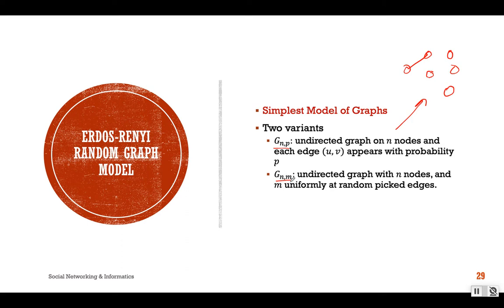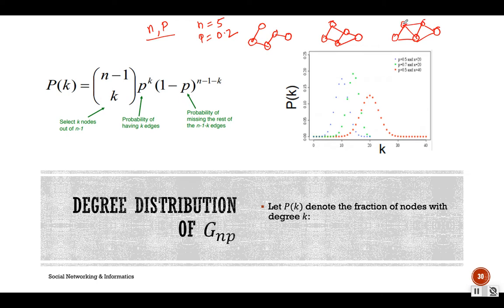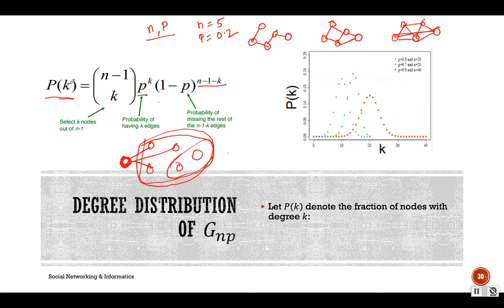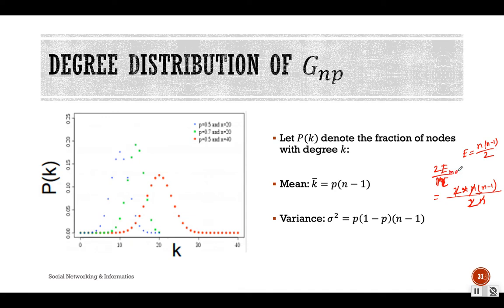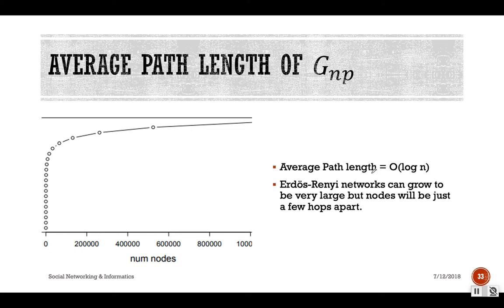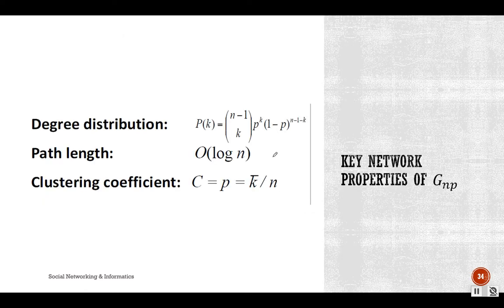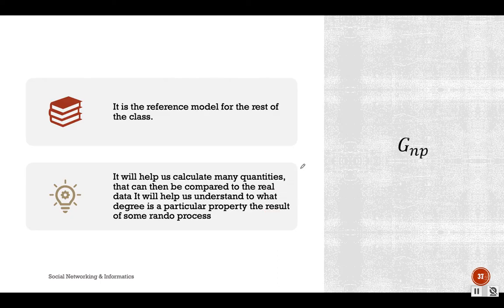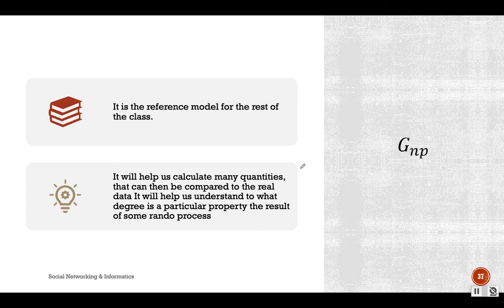Erdos Renyi Graph Model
The simplest model of random graph: Erdos Renyi Graph Model
Two variants: G(n,p) and G(n,m)